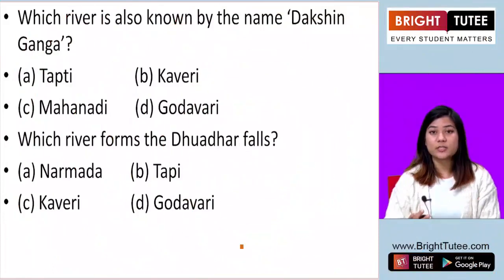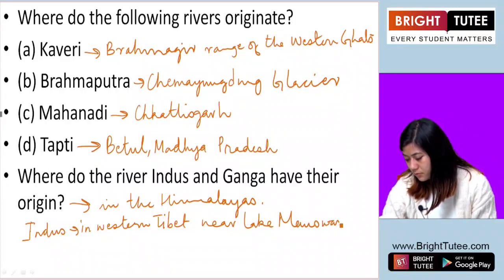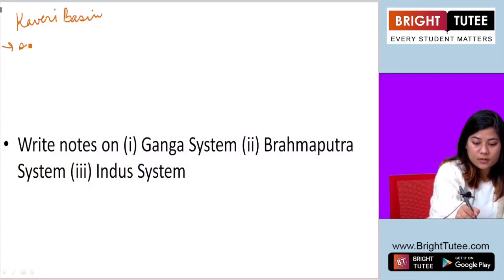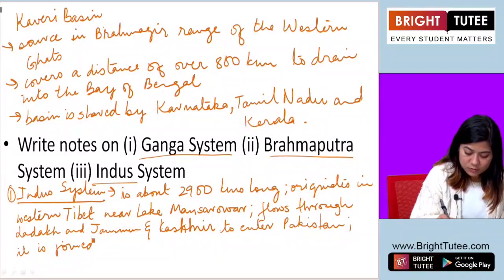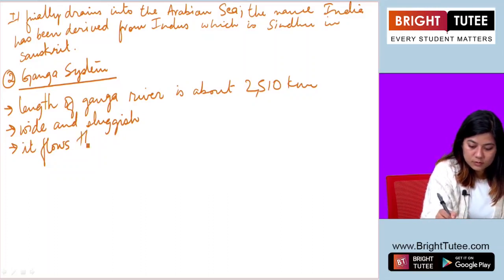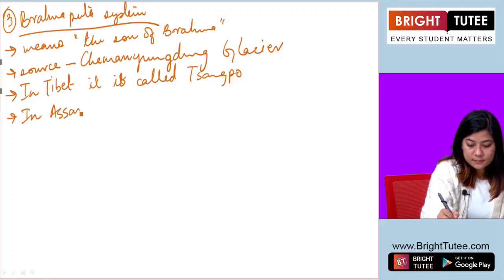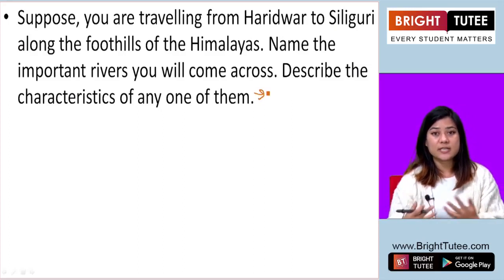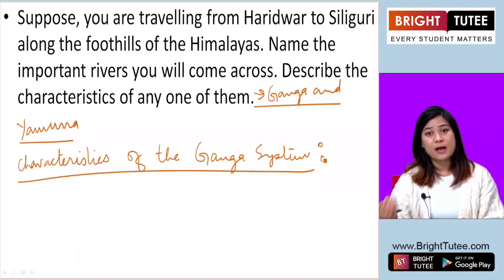1 8 Topic 7 1 Rivers, Drainage Systems Part 8